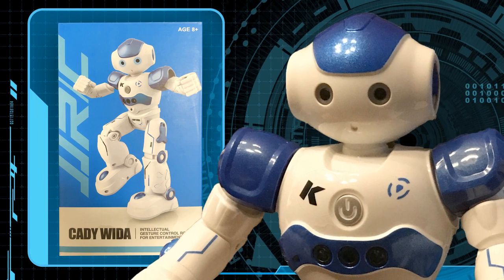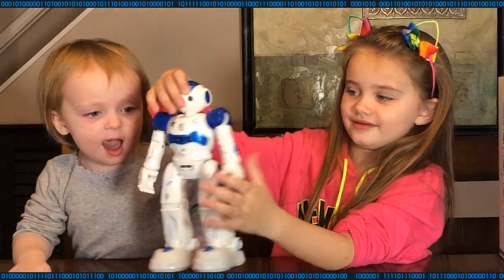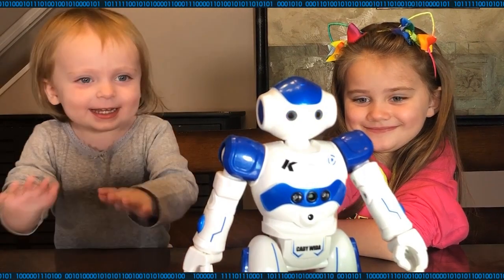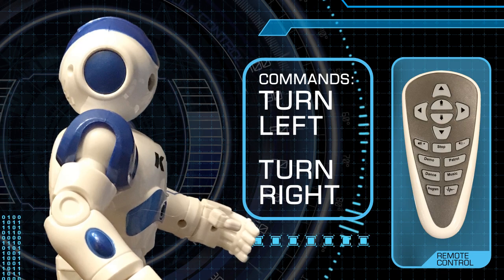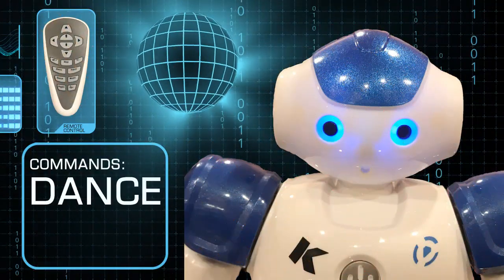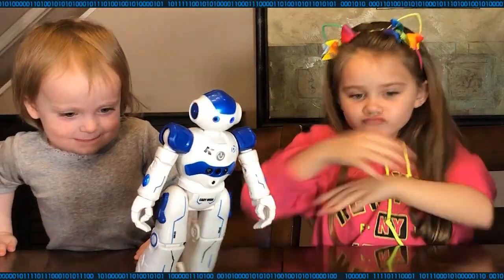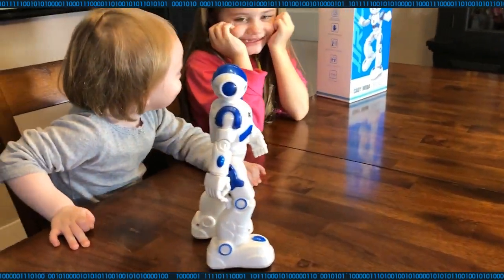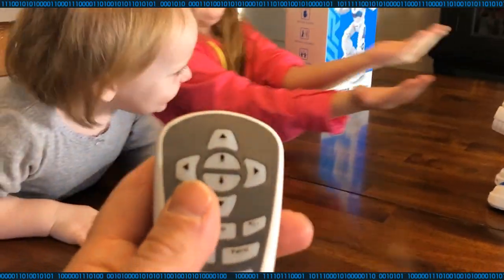ROBOT / RC ROBOT / SGILE JJRC ROBOT / DANCING SINGING ROBOT / PROGRAMMABLE ROBOT / CADY WIDA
We found it! The perfect REMOTE CONTROL ROBOT for Abigail and Just Baby Julie! This little guy has truly become a member of our family!

In this age of STEM and STEAM learning toys, this little REMOTE CONTROL INTELLIGENT & PROGRAMMABLE ROBOT is, in our opinion, one of the very best options on the market. He can sing, he can dance, he’s a walking, talking, interactive and programmable delight suitable to entertain the entire family. If you are in the market for an RC TOY, this SGILE ROBOT is both high quality and an excellent value. Not convinced? Check out the full length episode of our review on our YouTube channel, According to Abigail.

According to Abigail chronicles the adventures of a typical family. Abigail (7 years old), her brother Justin (a freshman in college) and her baby sister Julie (check out Just Baby Julie for even more family videos along with their parents post Family Friendly weekly videos geared toward young children of challenges, family events, fun times, funny pictures and videos, Happy Birthday celebrations and goodie bag reviews, Holiday celebrations like Easter, Halloween and Christmas, Letters to Santa, toys, toy stores, toy reviews, playing with toys, games, playing with games, video games and gaming, opening surprise eggs, blind bags and blind boxes, family trips and family vacations, school, school events, and even age appropriate curriculum and learning like spelling and vocabulary in our Word of the Day series.